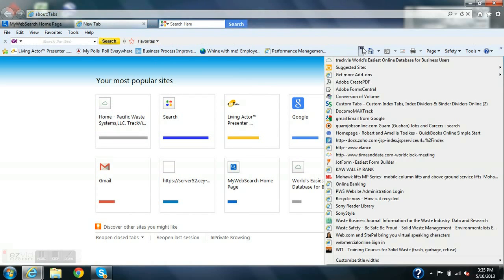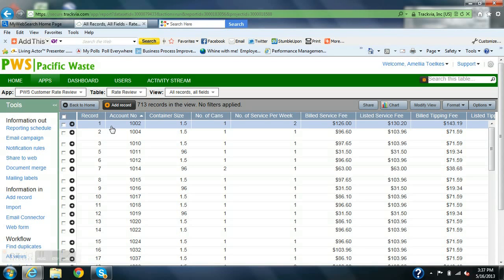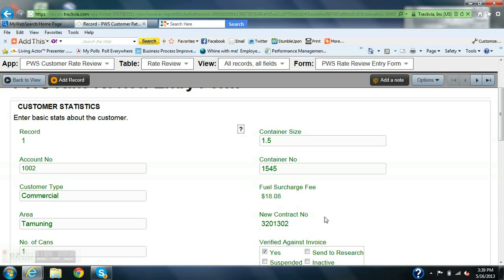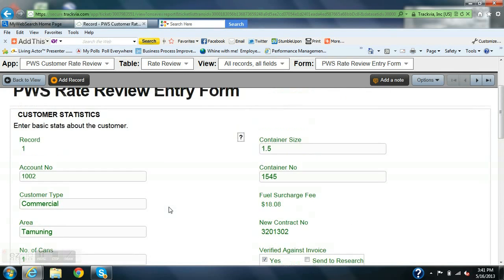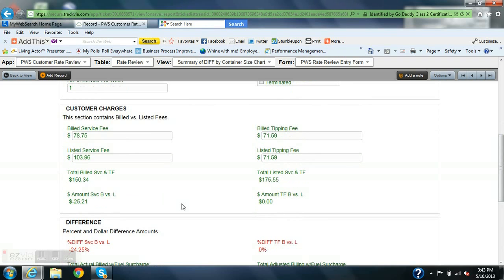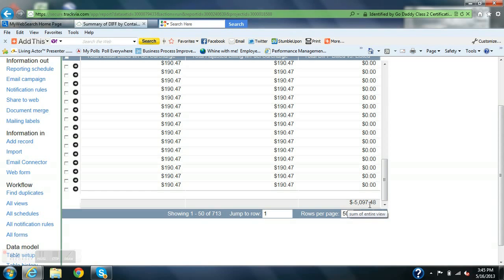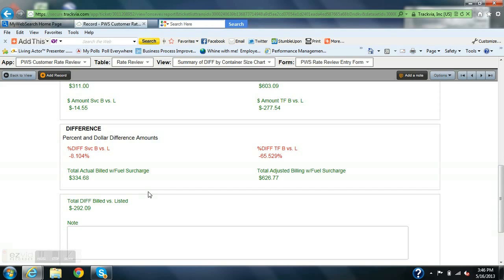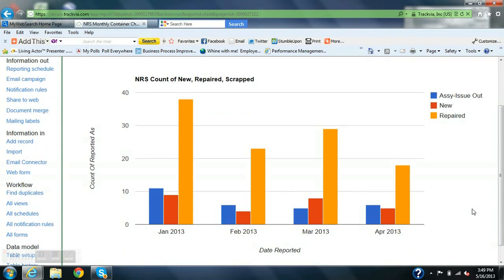PWS CCR Intor